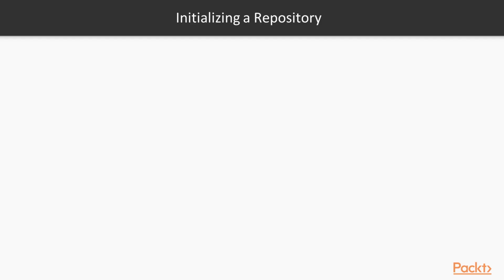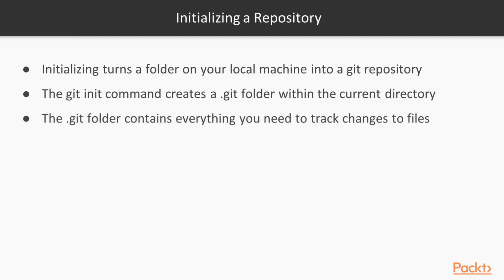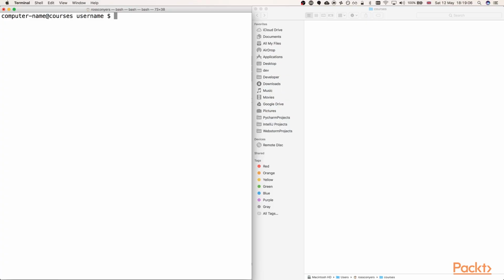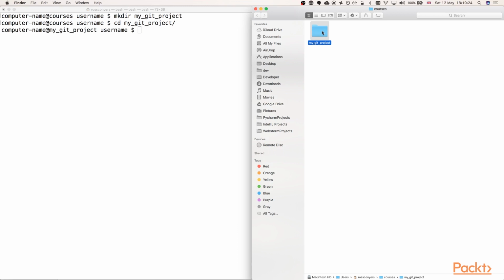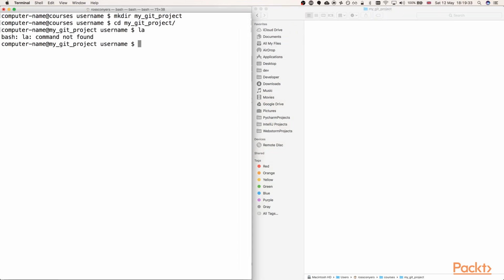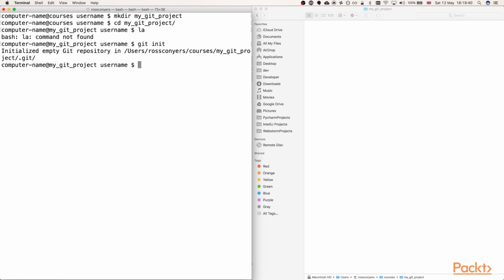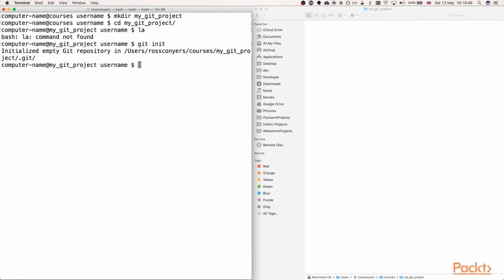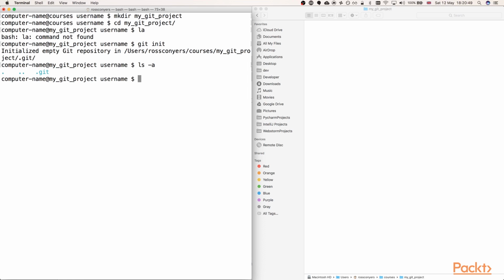Learn Git in 3 Hours: Configuring and Initializing a Repository|packtpub.com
This video tutorial has been taken from Learn Git in 3 Hours. You can learn more and buy the full video course